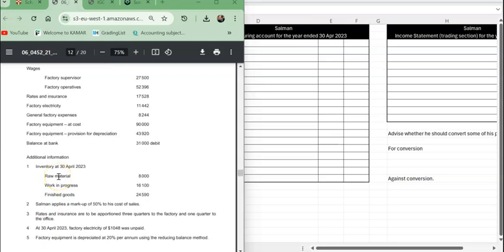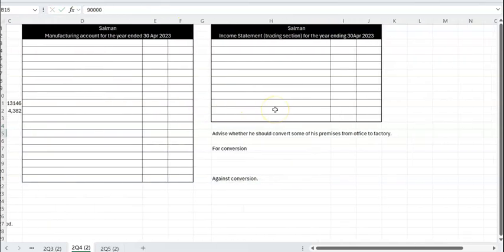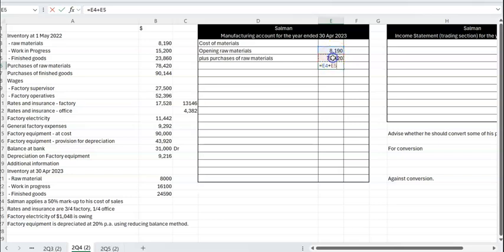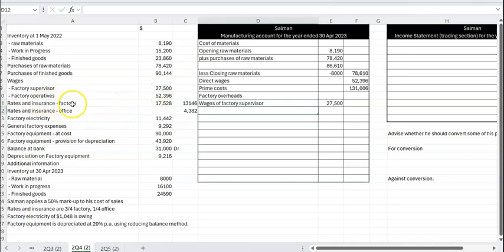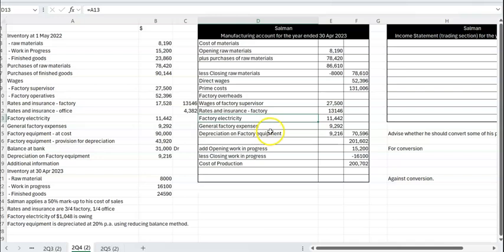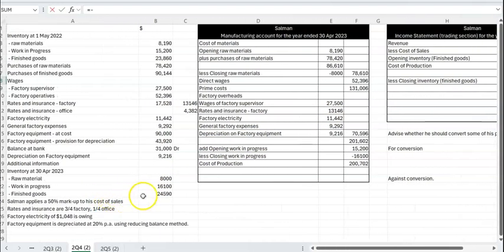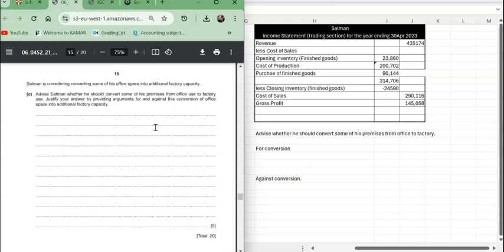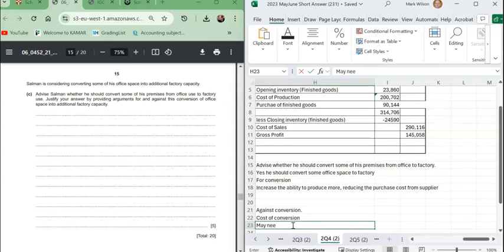MayJune 2023 21 Q4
Manufacturing accounts